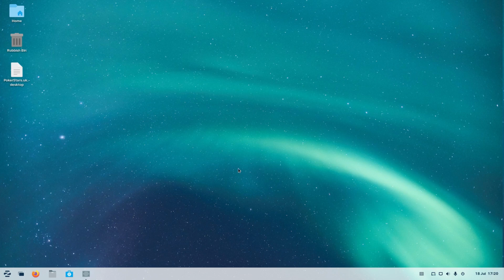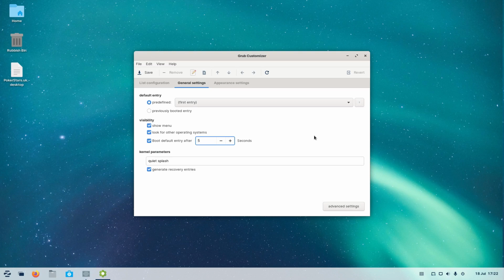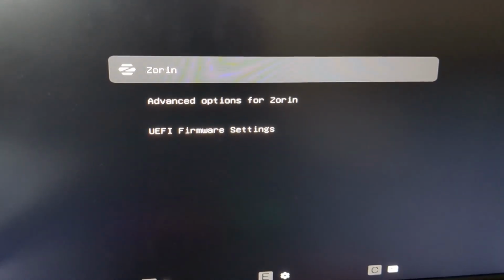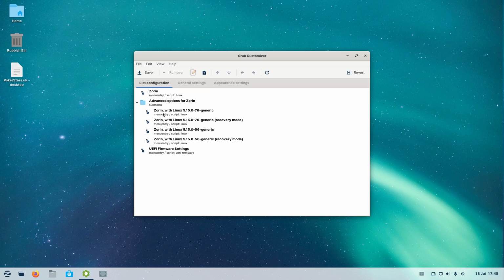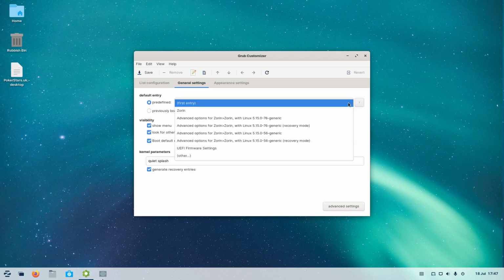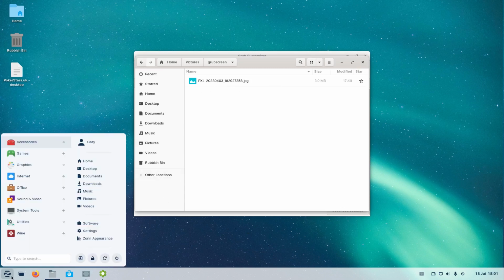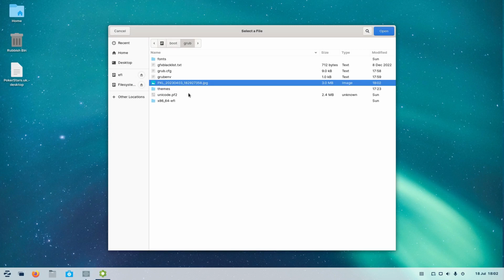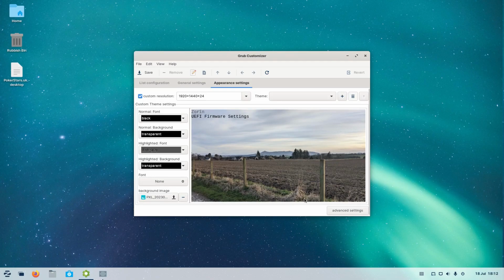Do This Now - Turn On GRUB Menus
The GRUB menu for Zorin and Ubuntu never appears which can cause a real headache when trying to recover a broken distribution.

This simple guide shows how to get the GRUB menu to appear every time and how to customise it